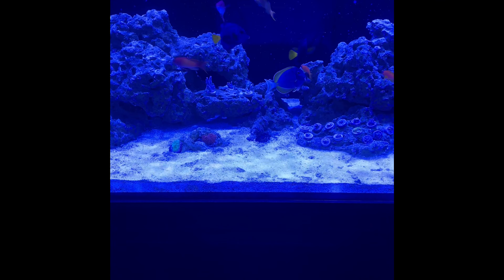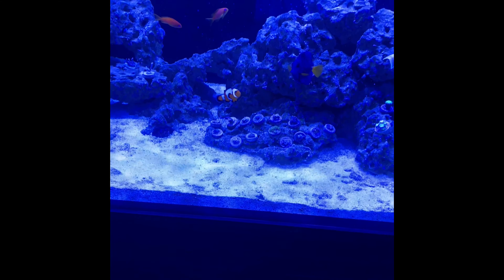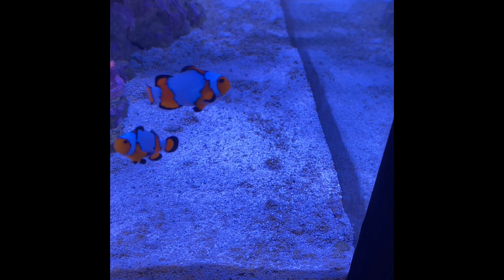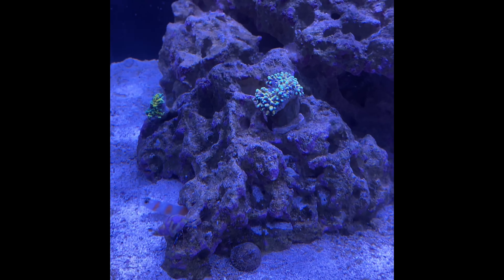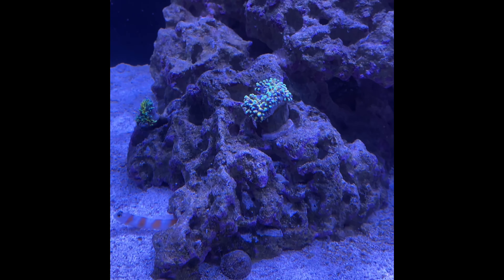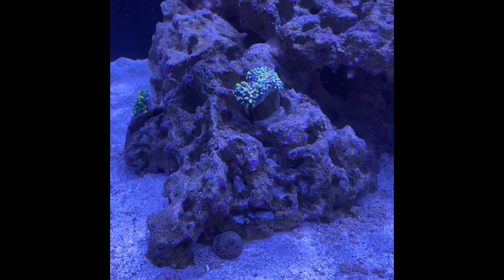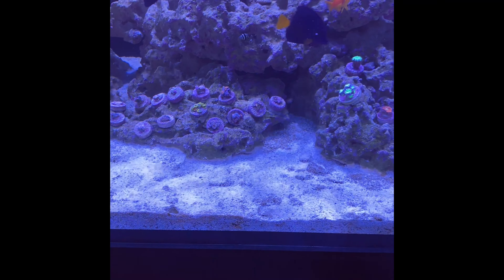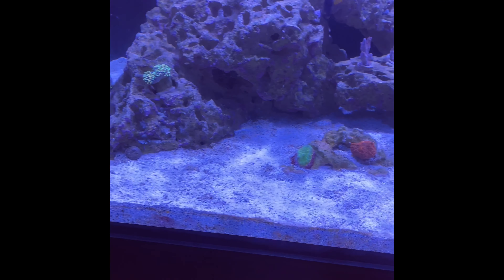Dinoflagellates update; what now??????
Well, more bad news.